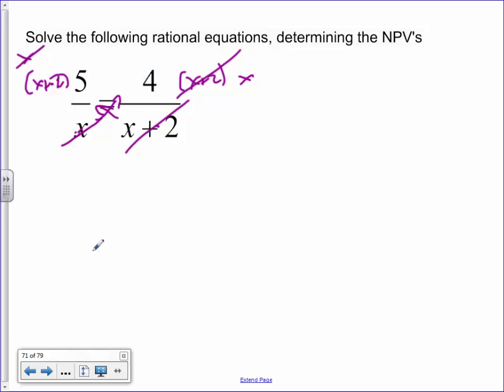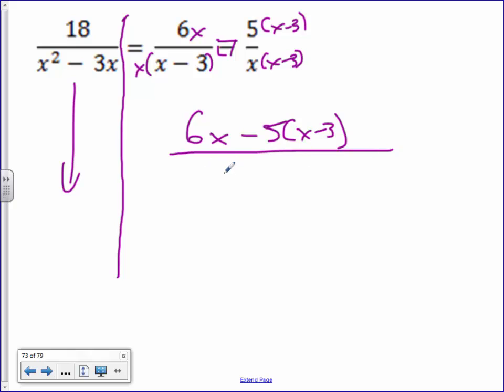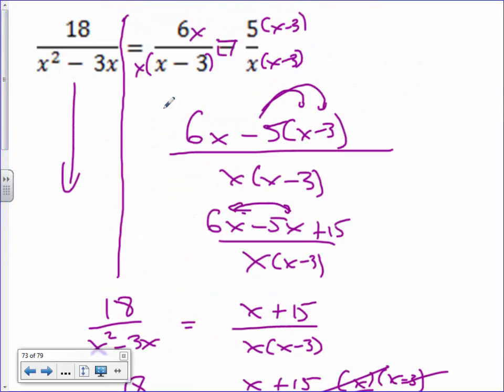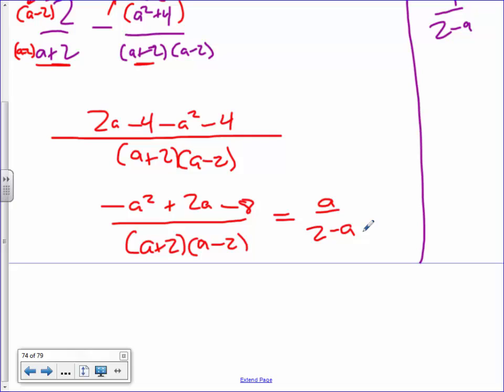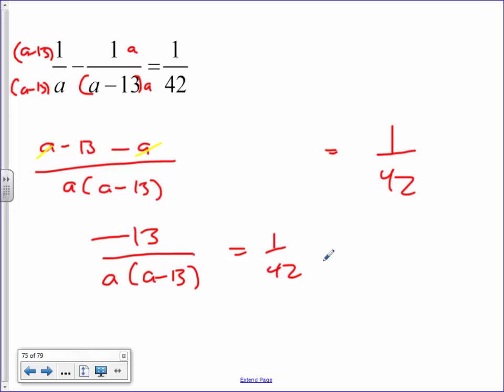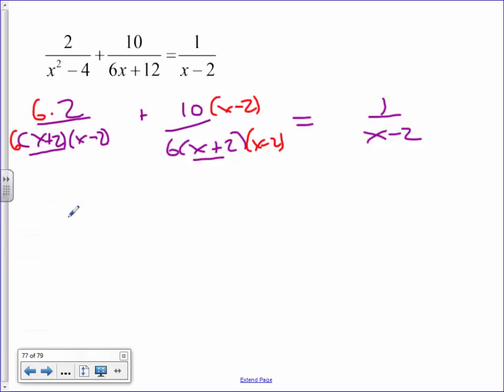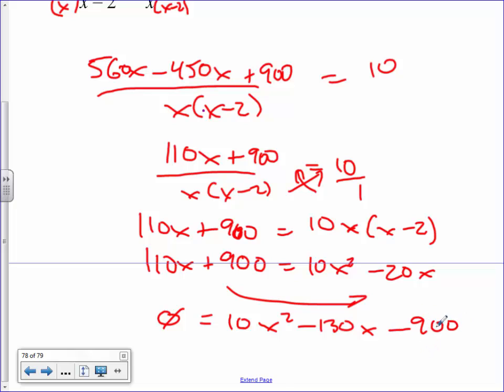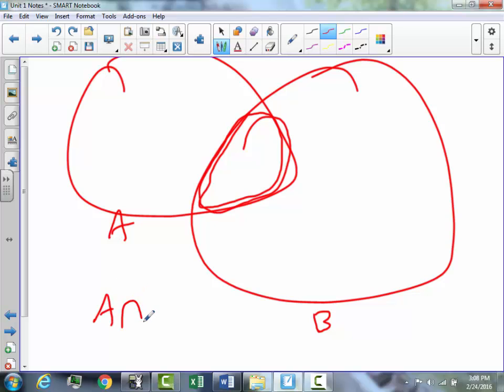7. Solving Rational Equations